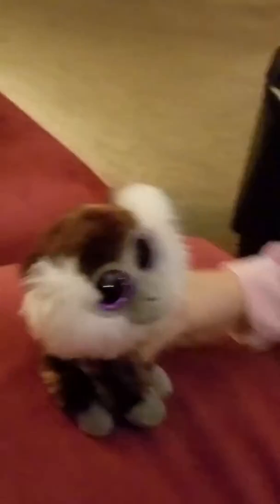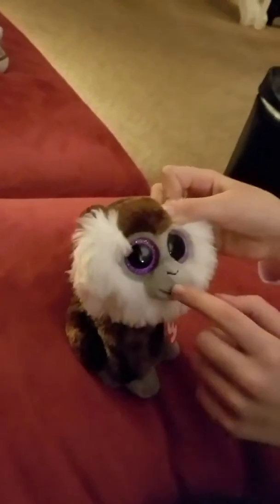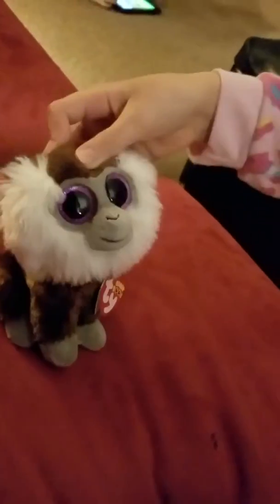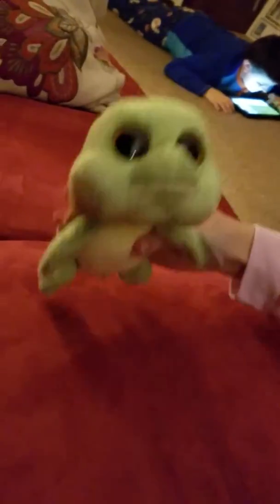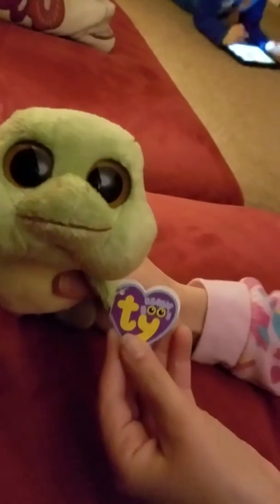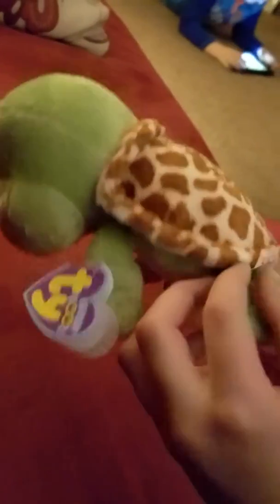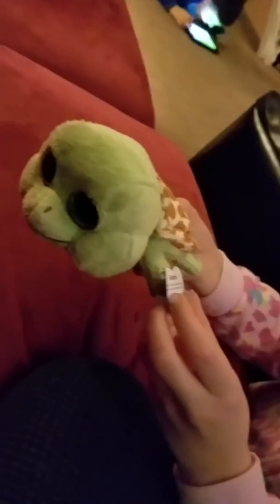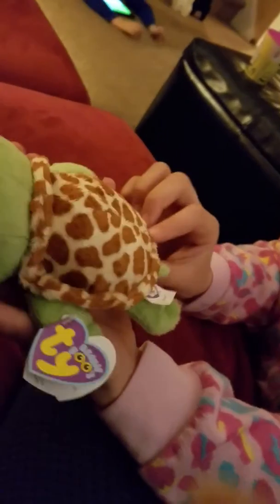2 new RARE friends